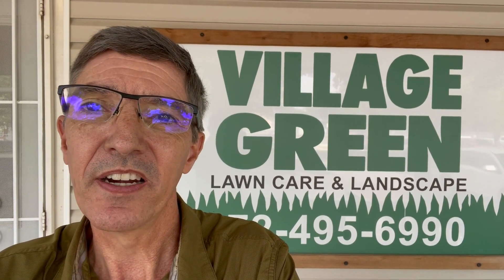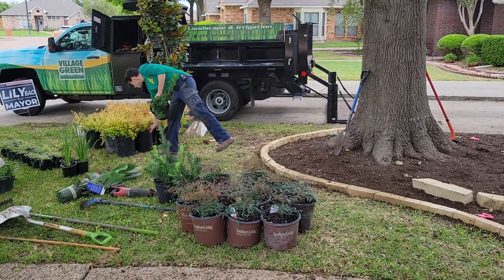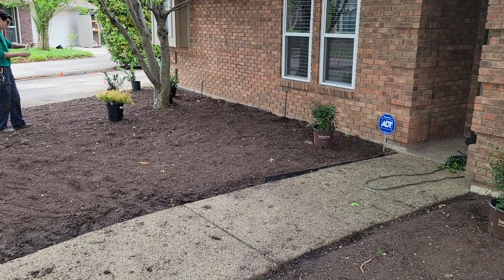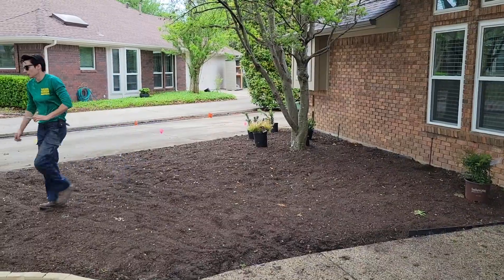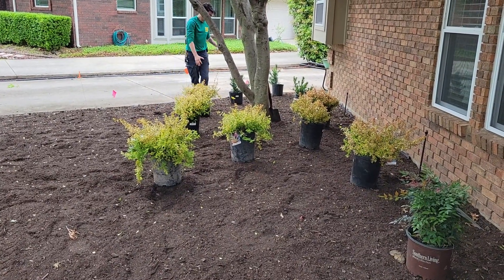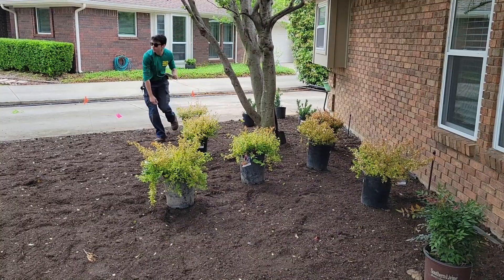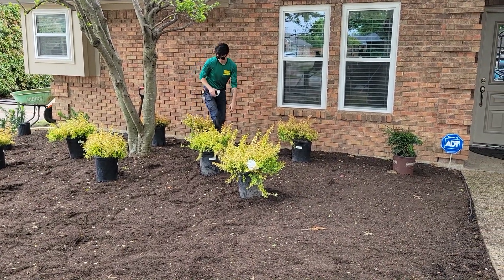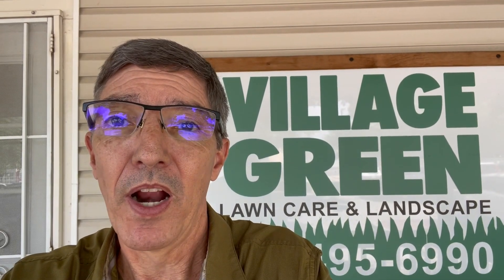Important Tips on How to Properly Set Plants in a Landscape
In this video, Ken Hyatt, Village Green Founder and President, shares a few essential landscape tips on how Village Green sets plants in our landscape projects.

If you have family or friends who would benefit from this video, please share it with them. You can also join our email list to receive important updates and other helpful information about all things lawn-related in North Texas.

If you have a landscape project in mind Village Green would love to earn your business. Founded in 1980, we are a family-owned and operated lawn and landscape company specializing in landscapes that start at $2,500.